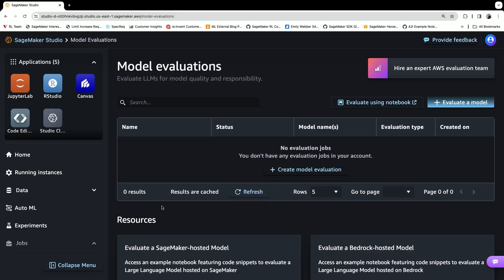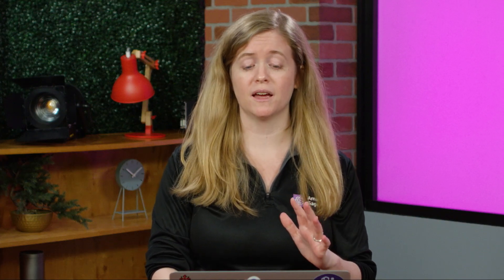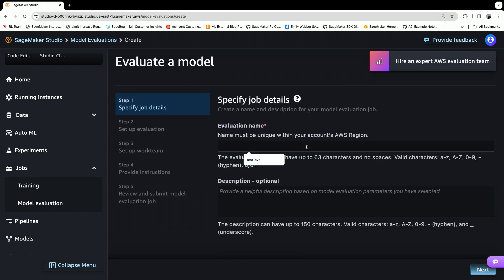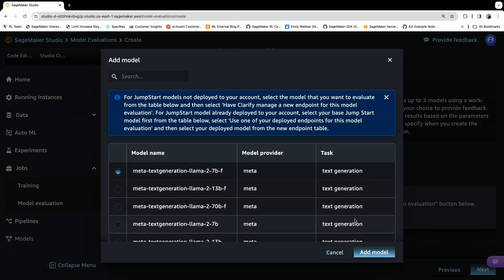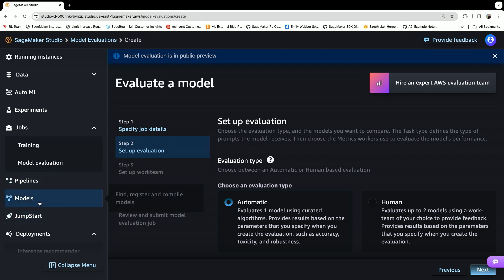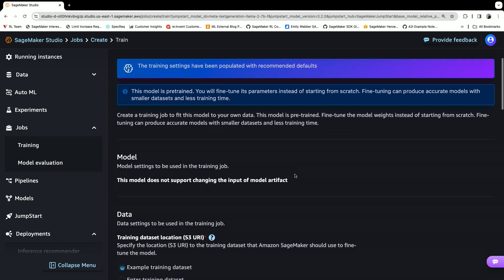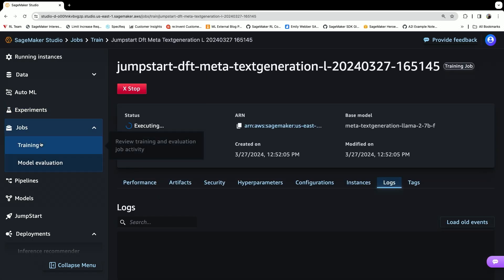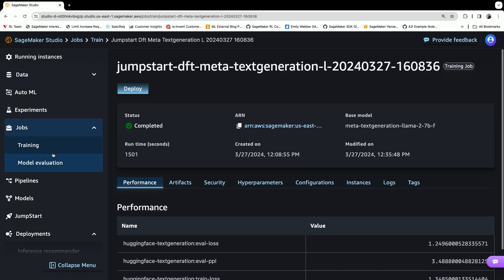Getting started with customizing foundation models on Amazon SageMaker | Amazon Web Services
To customize FMs, you can evaluate FMs, engineer prompts, prepare labeled datasets, fine-tune models, and implement retrieval augmented generation (RAG) on SageMaker. In this video, you will quickly learn how to run automated and human model evaluations and train and fine tune a Llama 2 on SageMaker.